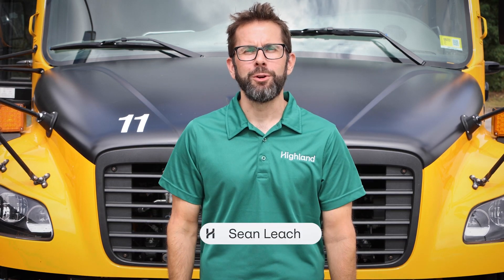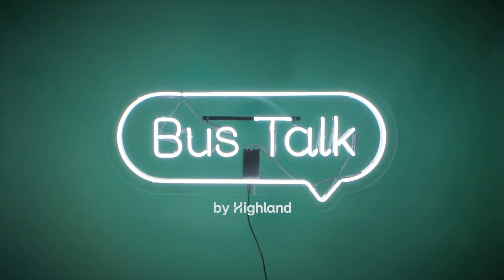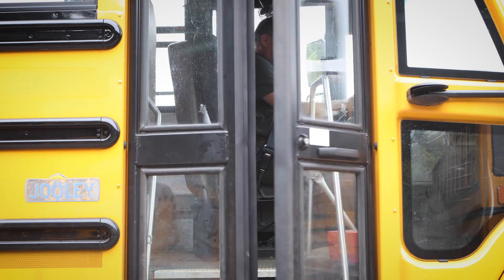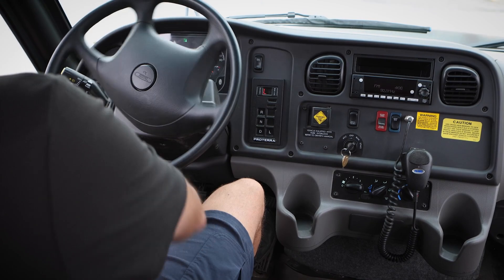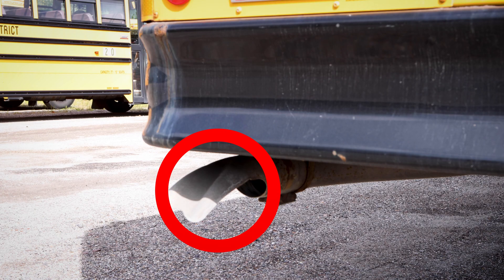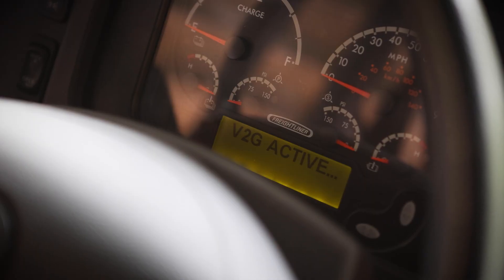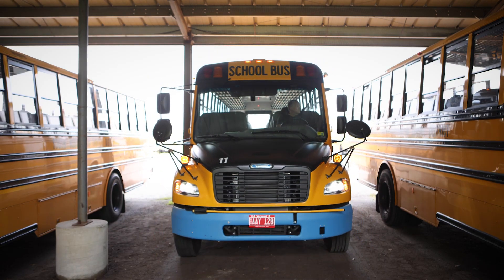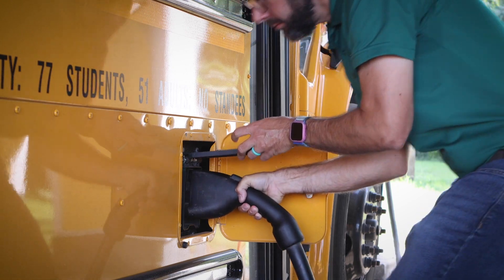What's Inside an Electric School Bus? | Bus Talk on the Road Episode 1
School bus drivers often want to know, "Is an electric school bus really all that different from a diesel bus that I'm used to driving?"

The answer is: not really!

Find out the main differences between electric and diesel buses in our latest Bus Talk video, featuring Sean Leach, Director of Technology and Platform Management at Highland, and Sean McKenzie, Transportation Coordinator at South Burlington School District in Vermont.

Highland is your partner on the road to electrification. Our turnkey solution makes EV fleet adoption simple, reliable, and cost effective.